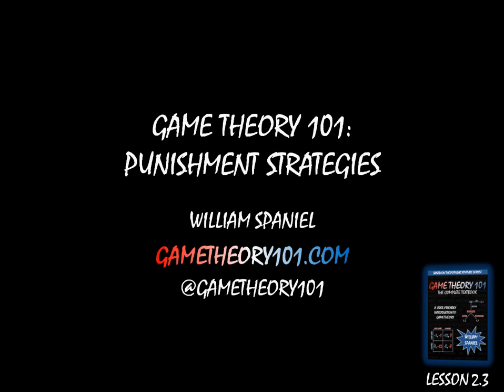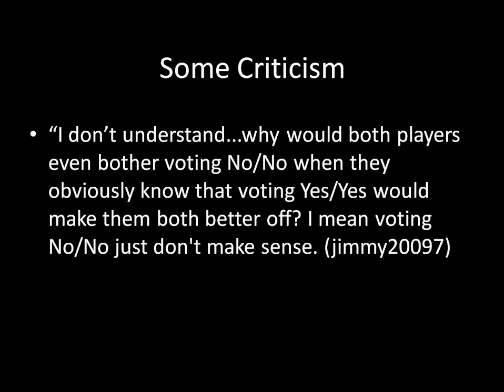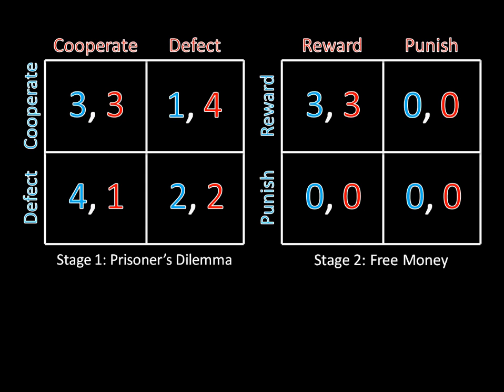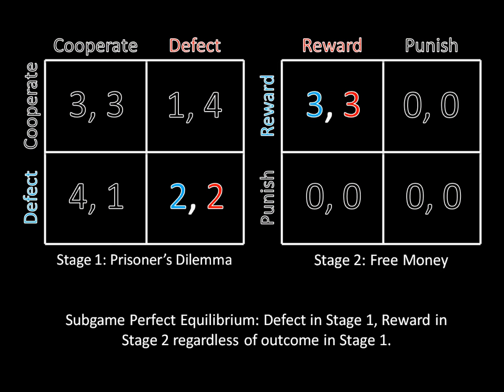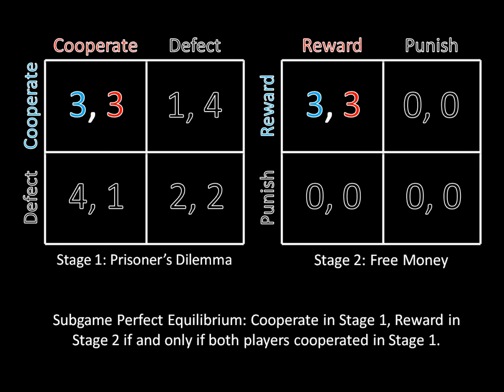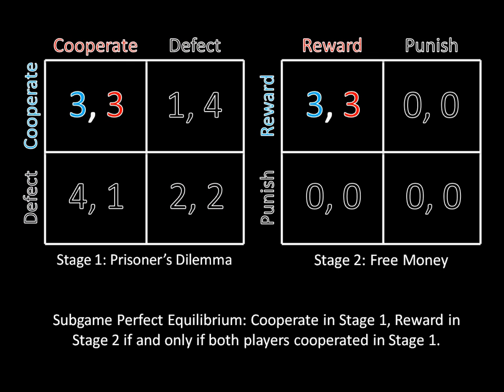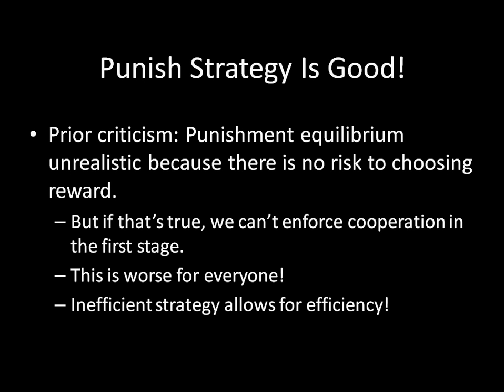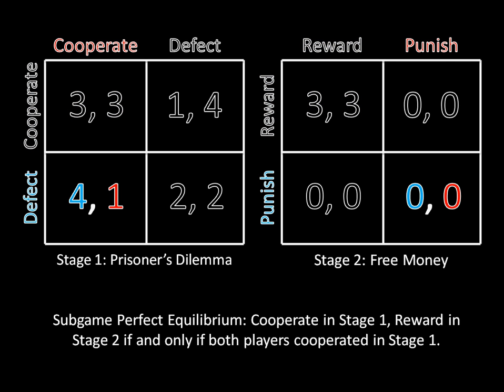Game Theory 101 (#21): Punishment Strategies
Punishment strategies can successfully induce players to take cooperative actions--even if they are strictly dominated in the stage game,